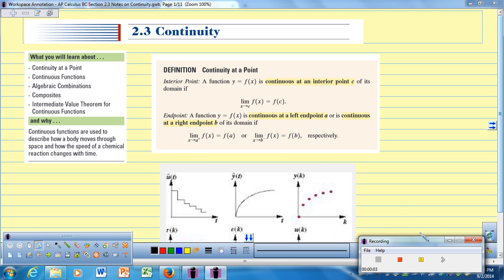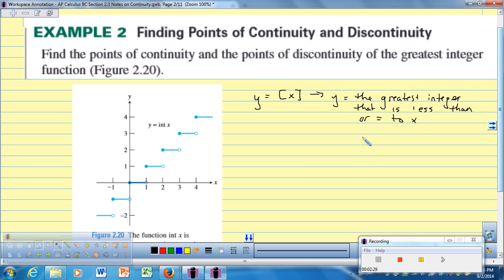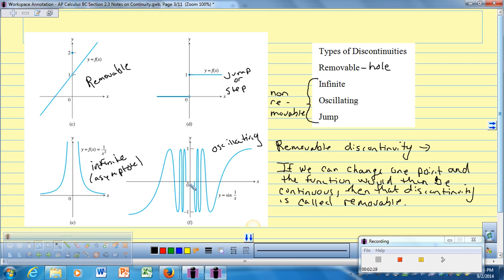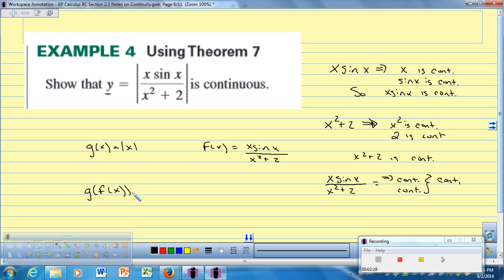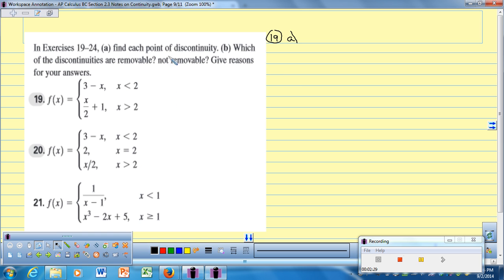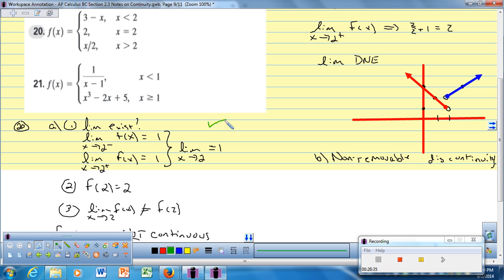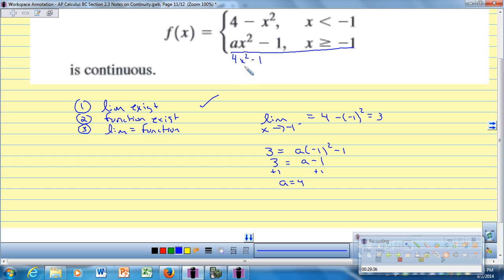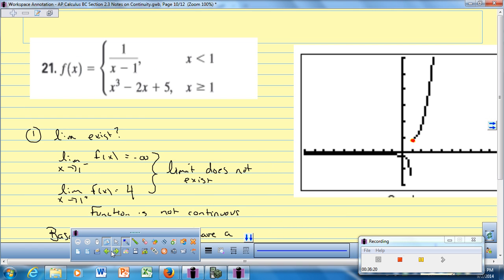Ms. Hein's AP Calculus Notes - Section 2.3 - Continuity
Notes and practice problems on Continuity